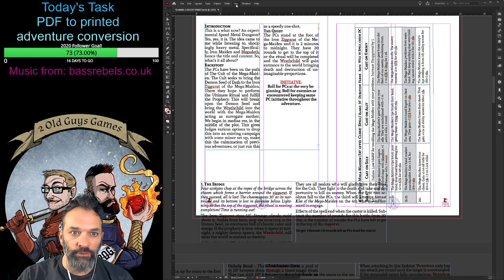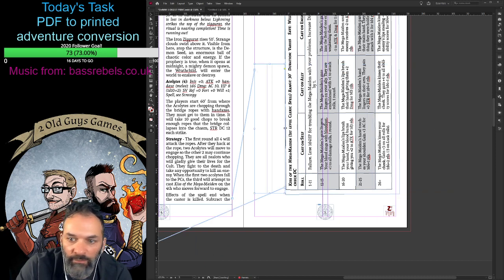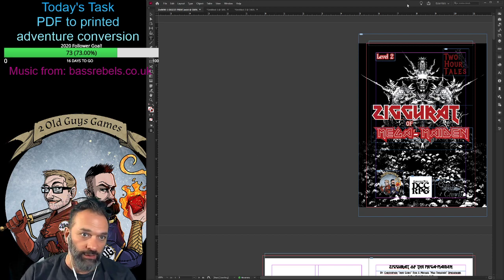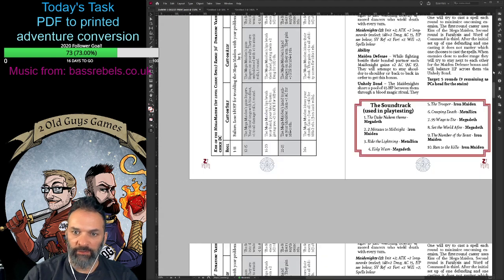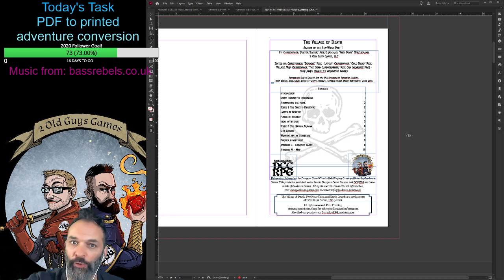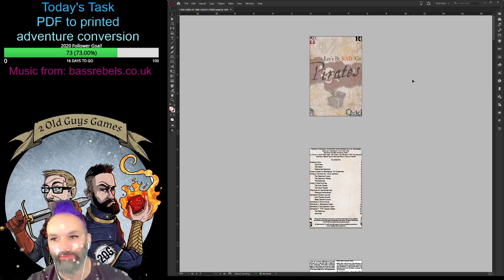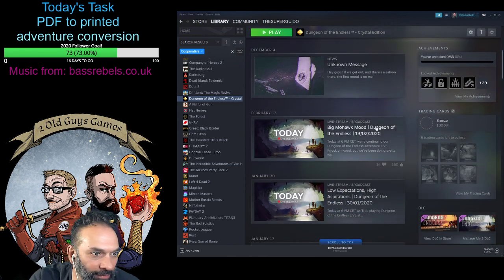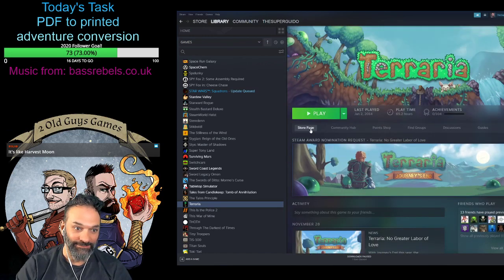2 Old Guys Games Work Time 12/14/20 - Desktop publishing and chat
Working on taking our digital adventures and turning them into half-page or digest-sized printed adventures.